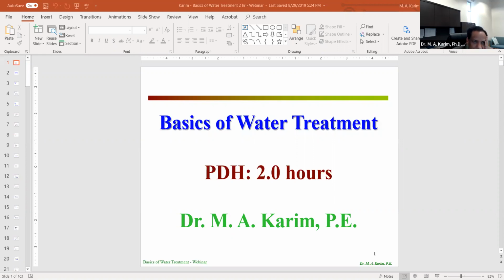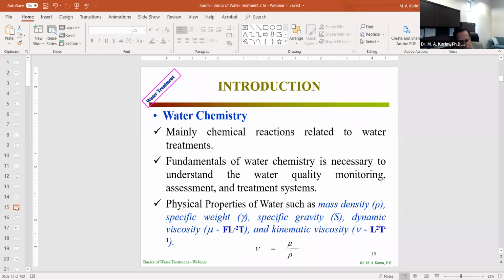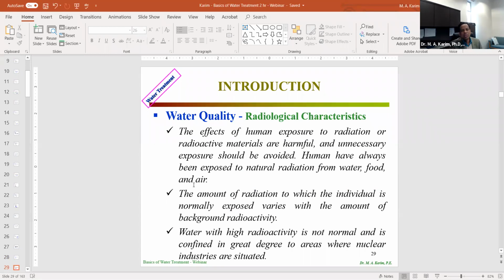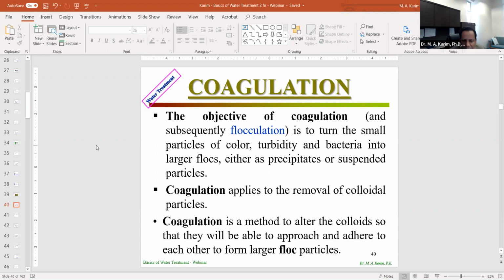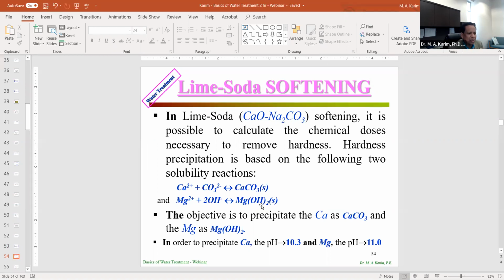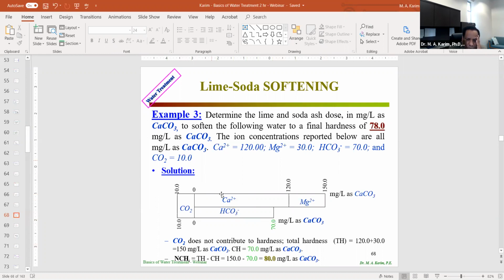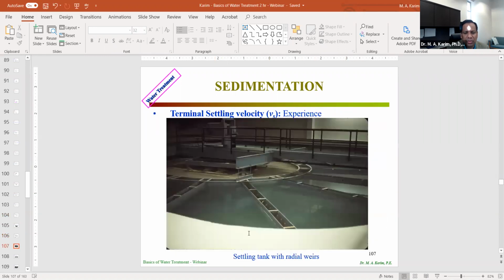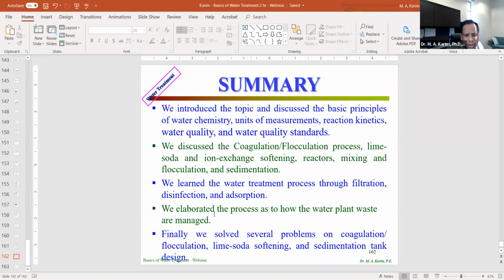Basics of Water Treatment